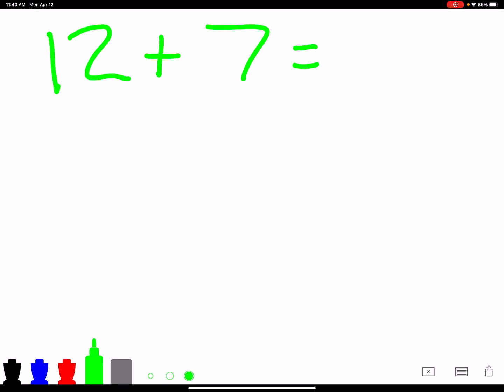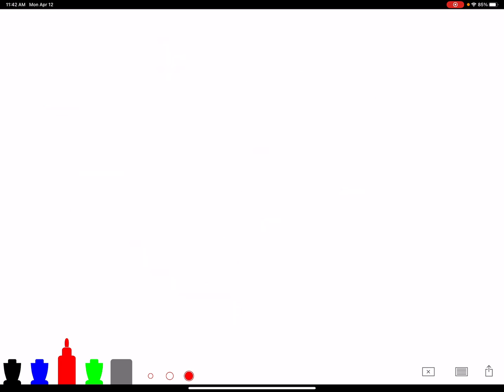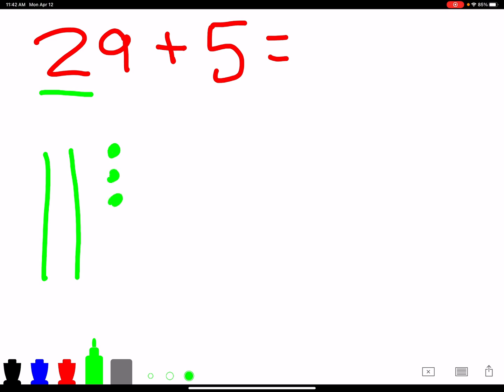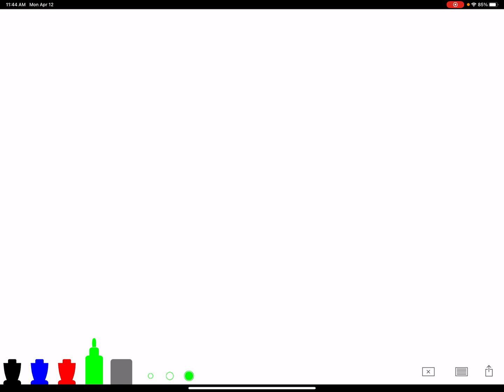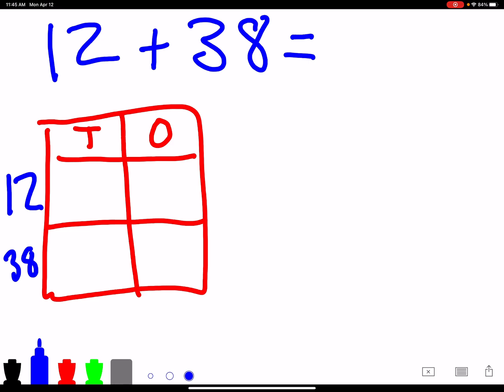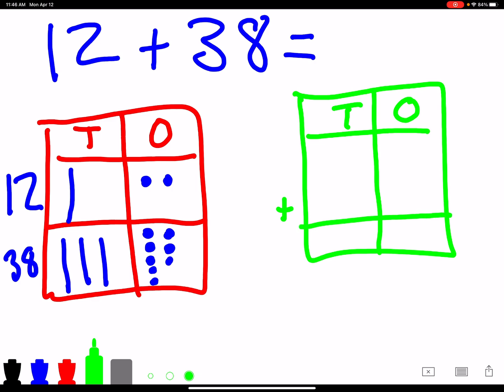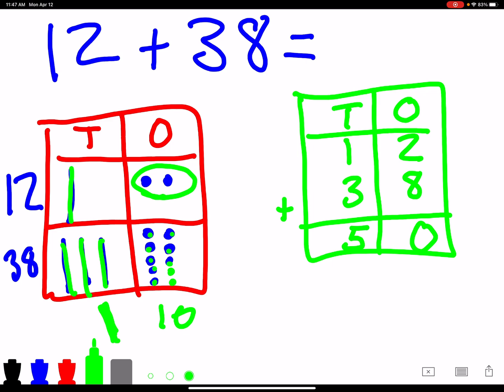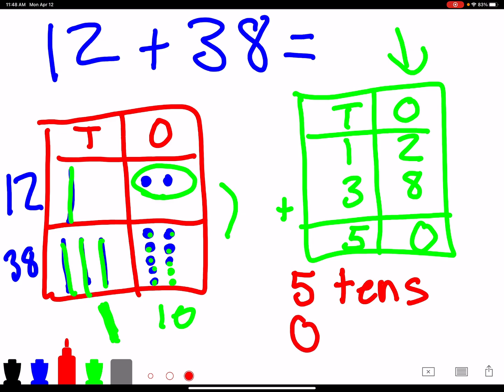Math Lesson for Tuesday April 13th 2021